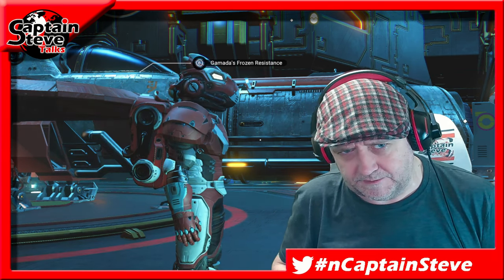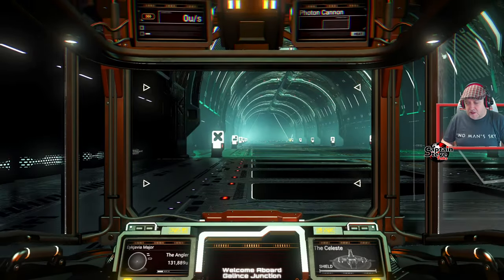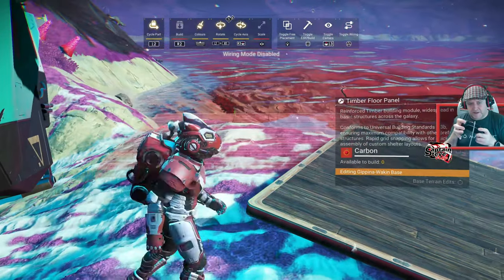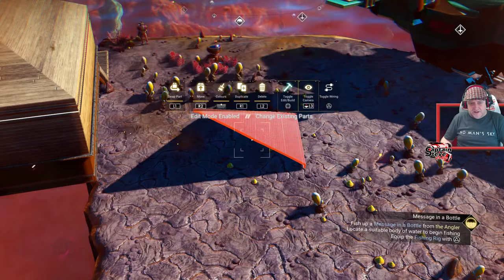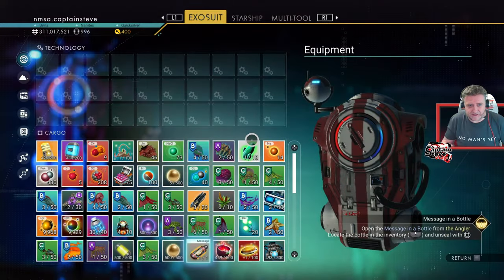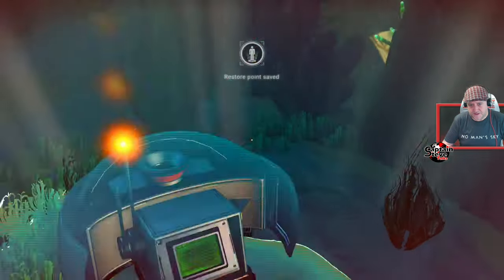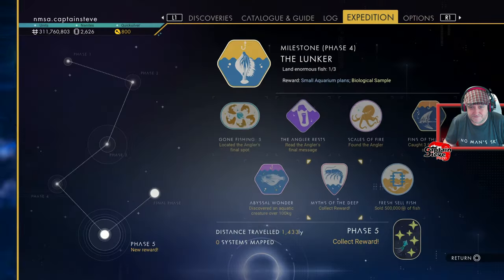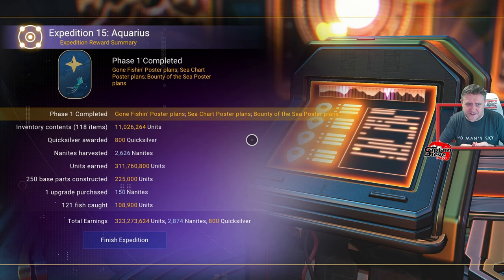No Man's Sky Aquarius - Top Tips For Every Phase And Milestone - NMS Guide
Chapters:
00:10 Getting Ready
05:15 Phase 1
20:00 Phase 2
33:23 Phase 3
39:07 Phase 4
44:14 Phase 5